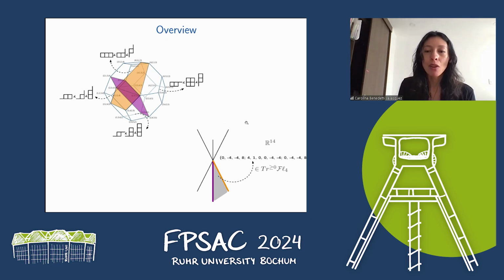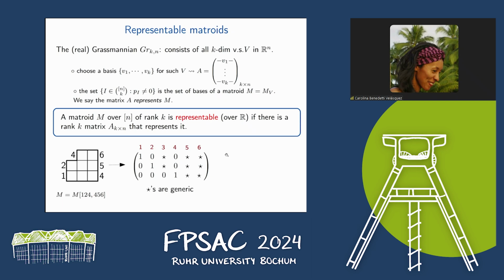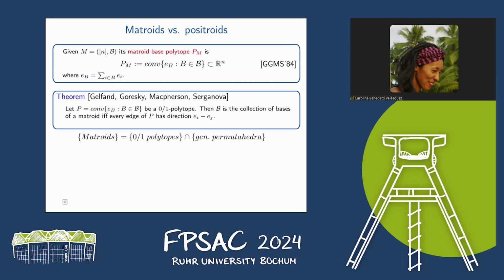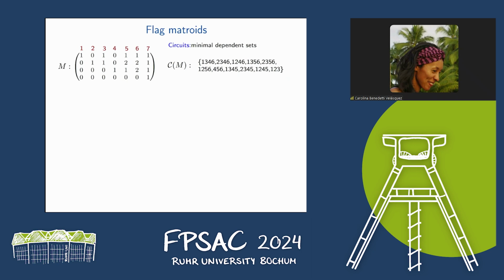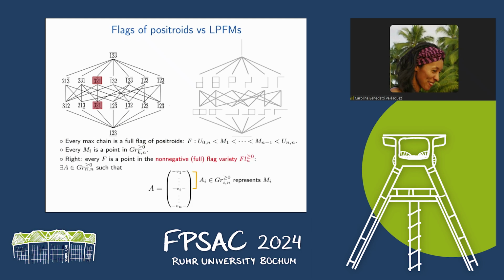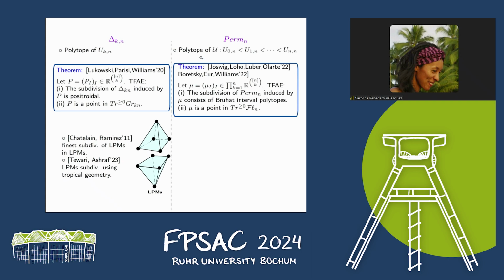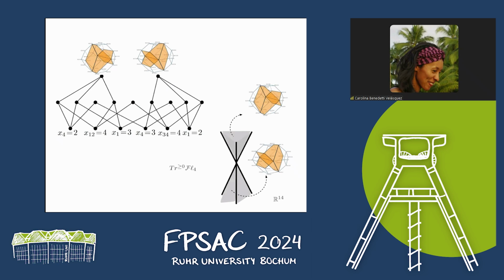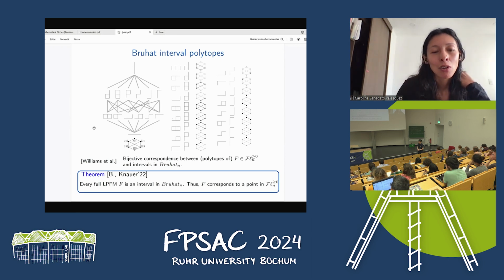FPSAC2024 Carolina Benedetti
Speaker: Carolina Benedetti
Title: On flags of positroids: enumerative and geometric aspects via lattice path matroids
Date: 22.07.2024